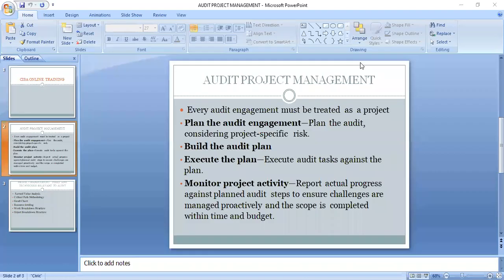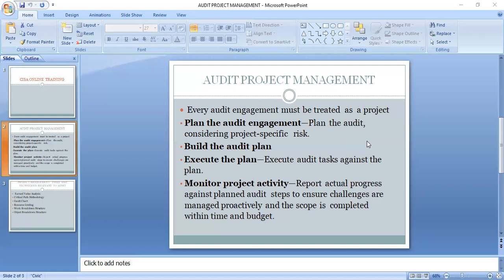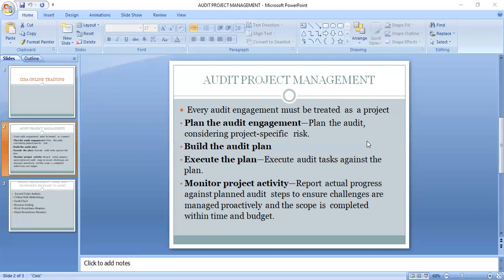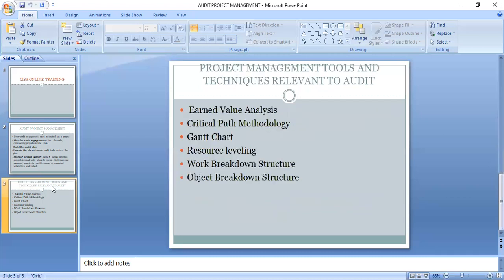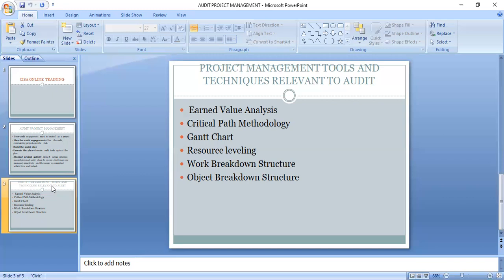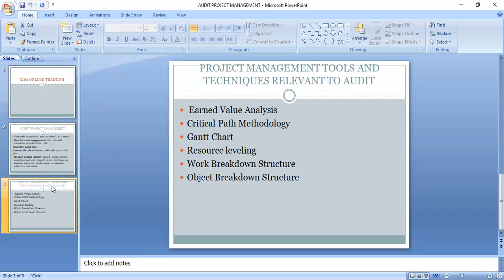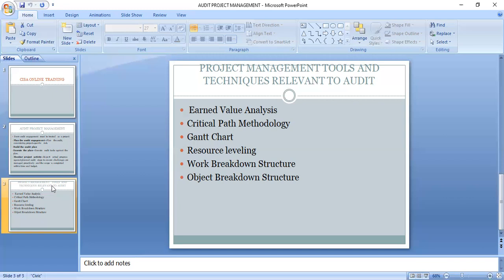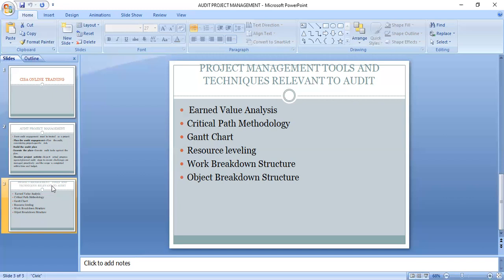AUDIT PROJECT MANAGEMENT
This video explains  basic  concepts in Project Management as it relates to  Audit engagements. Tools and Techniques  such as  Earned Value Analysis, Resource leveling, Critical Path Methodology, Gannt Chart  and Work Breakdown Structure were explained and linked to audit planning and execution.